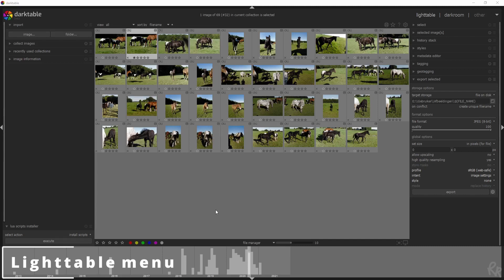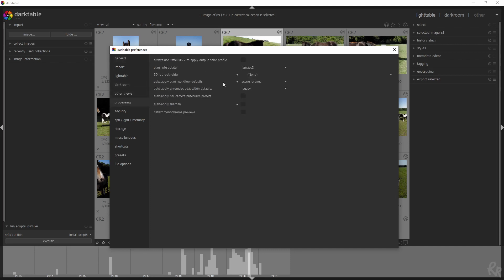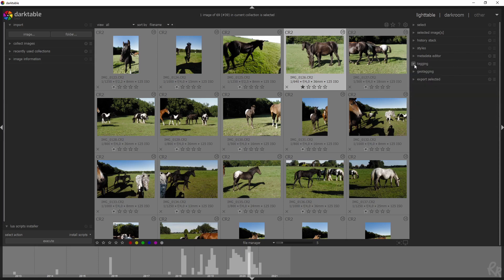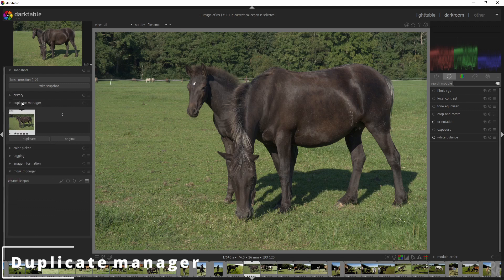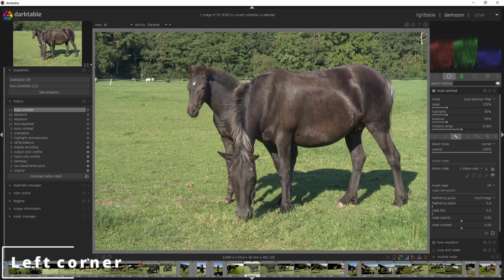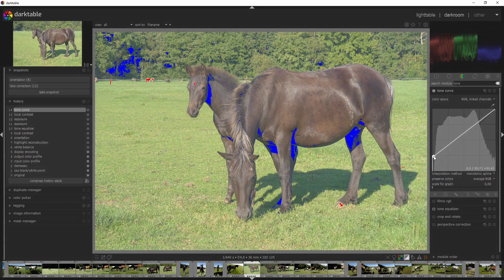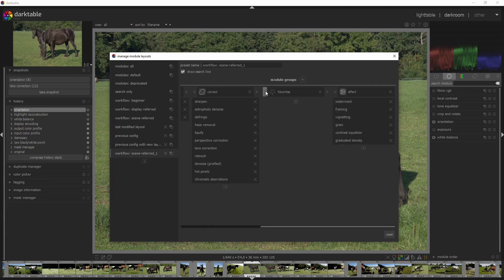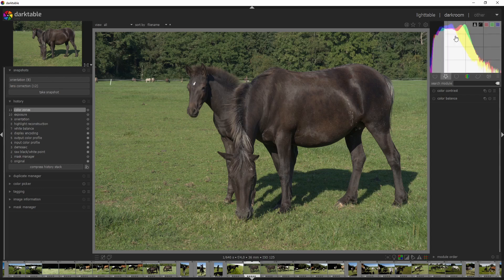Darktable 3.4 Crash Course for Beginners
Last week I taught you the basics of Photoshop. This week I'm teaching you the basics in darktable 3.4. Next week, I'll upload a Davinci video again!